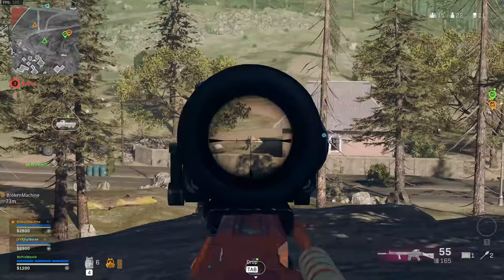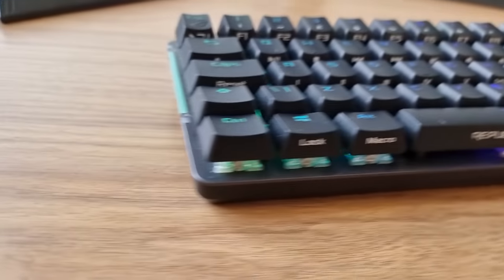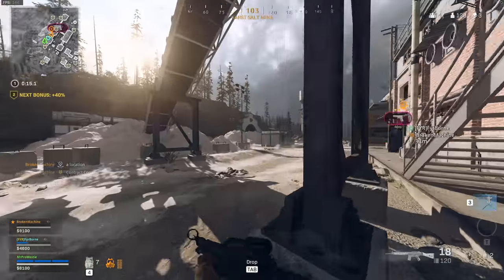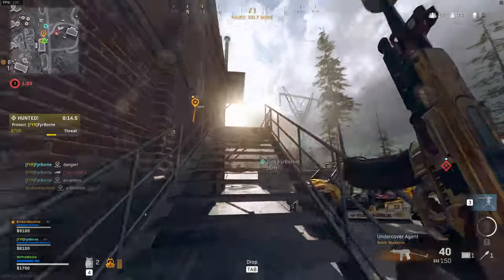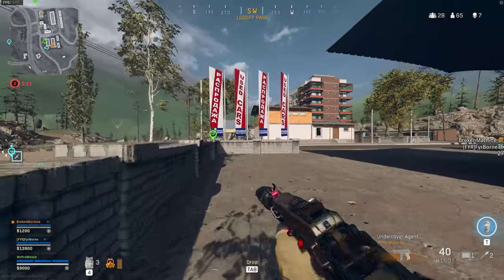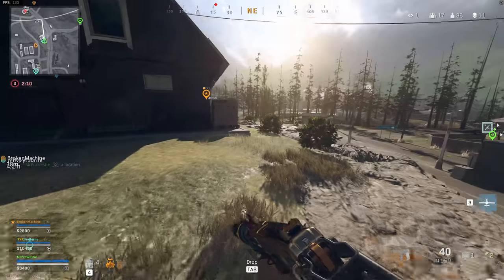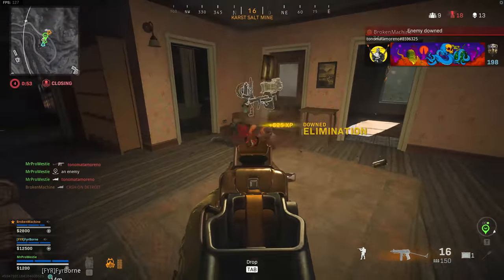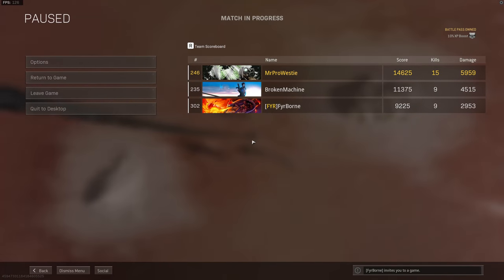The MAX DAMAGE C58 Class Setup is still TOO STRONG in Warzone!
Today we're showcasing the max damage C58 is still too strong in Warzone, the fix to the Royal & Kross optic did work but the recoil on PC is still very easy to control.

Playing with: @BennyCentral @TheTacticalBrit @Stodeh

This channel is all about FPS gameplay, sniping, tips & tricks and guides! At the moment I'm really enjoying playing Call of Duty Warzone whilst we wait for Battlefield 6 gameplay, details and information. I mainly do Battlefield 5 gameplay and Battlefield sniping on all the different games: Battlefield 5, Battlefield 1, Battlefield 4 and Battlefield 3. I often play solos, duos, trios and squads. I have over 1000 hours experience in every Battlefield and I hope to play more FPS games in 2021. I hope you enjoy my sniper gameplay and Warzone gameplay as much as I do making it.